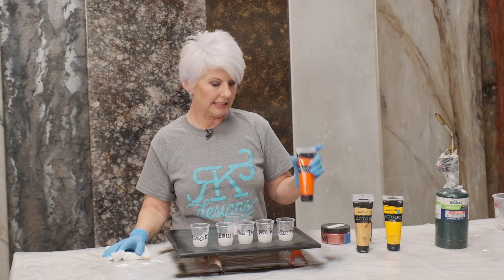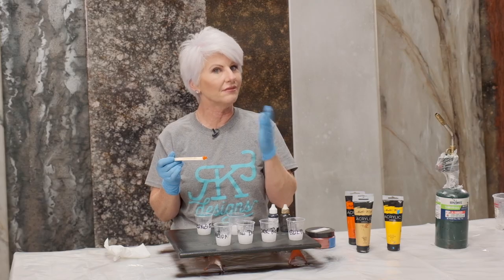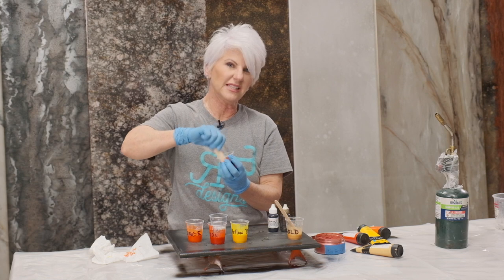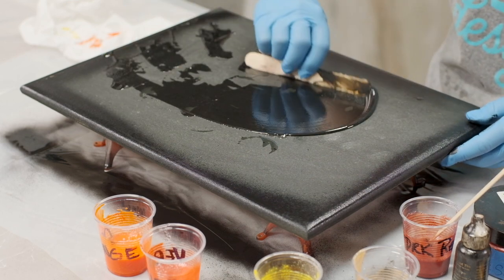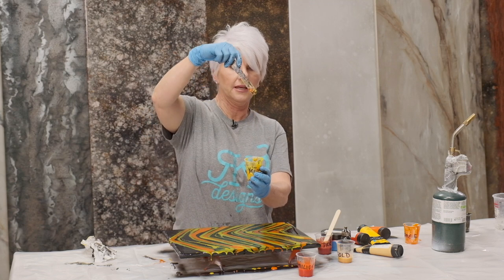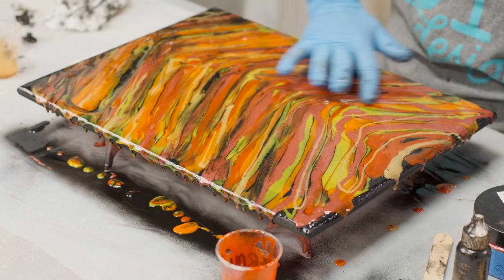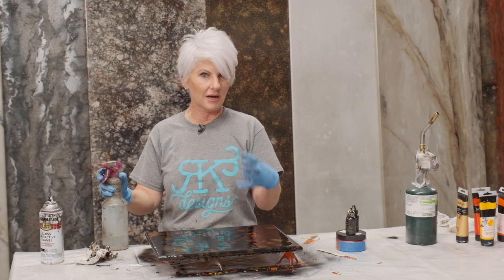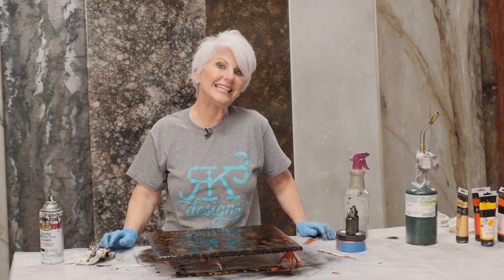Tiger King Inspired Tiger Granite with Stone Coat Countertop Epoxy!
Get exotic, with a Tiger Granite! This is a fun, fantasy finish using Stone Coat Countertop Epoxy and some acrylic paint. See the full supplies list

Looking to dive deeper into learning the epoxy countertop trade? We're excited to announce Online Epoxy Pro, where you can learn everything you need to start, grow and succeed as an Epoxy Contractor!

RK3 Designs is a learning studio focused on teaching how to create beautiful epoxy finishes using Stone Coat Epoxy. Looking for a more hands-on learning experience? RK3 Designs offers numerous classes, monthly in the San Antonio area that cater to different levels of experience.